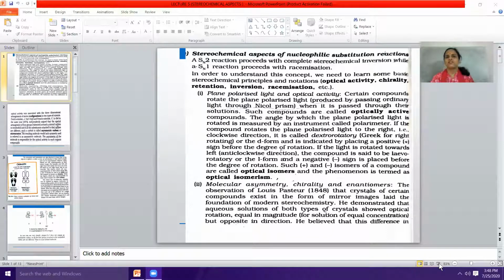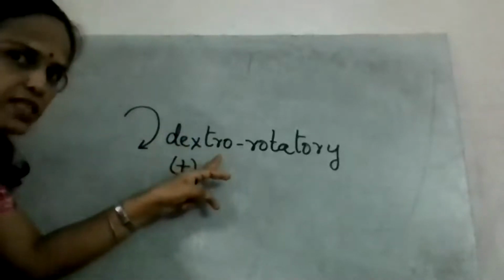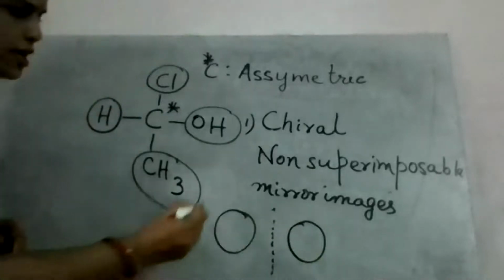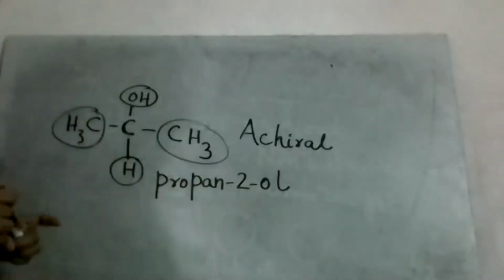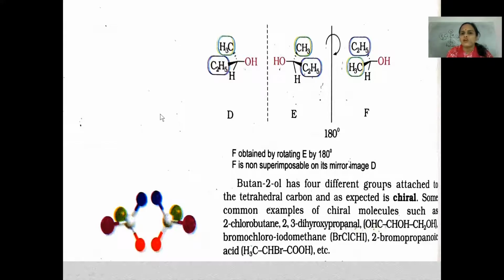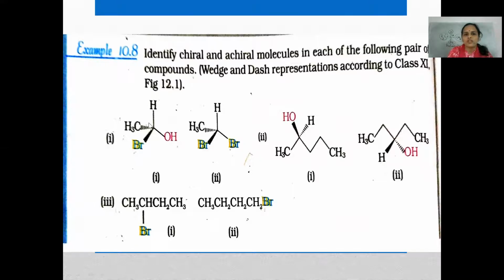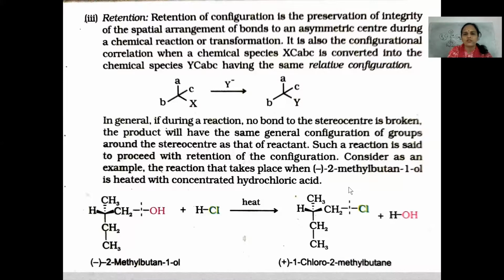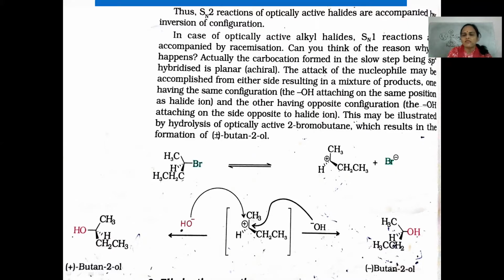HALOALKANES AND HALOARENES (LECTURE 5) CLASS XII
Stereochemical Aspects of Nucleophilic Substitution Reactions
Dr. A.Prameela